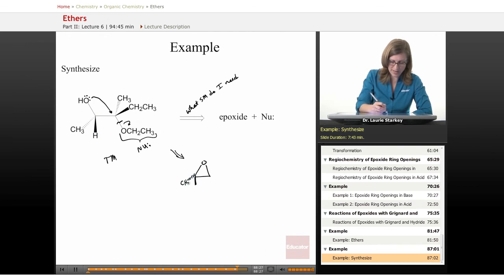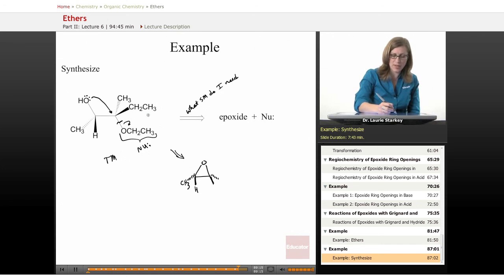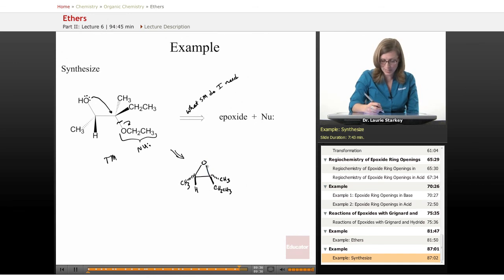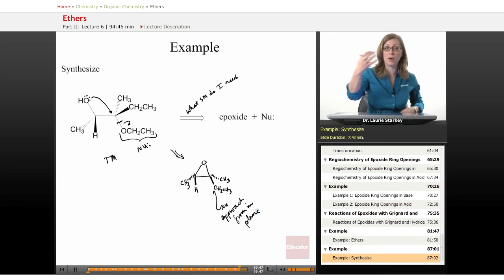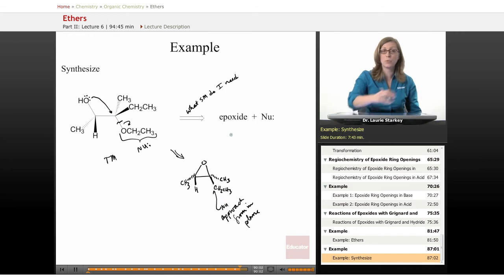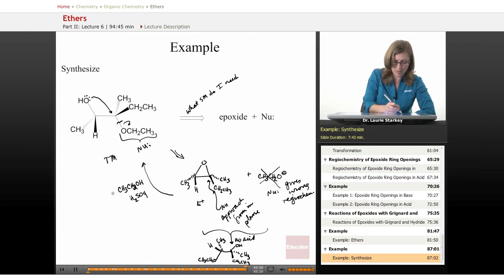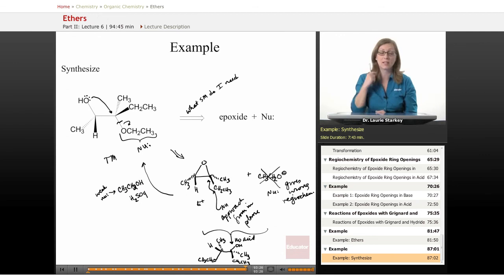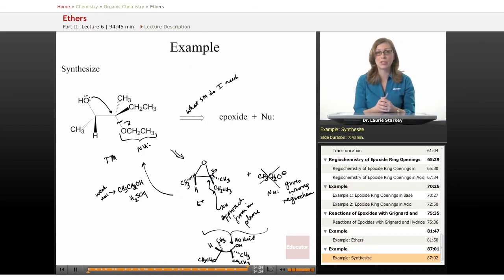Epoxide Synthesis | Organic Chemistry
Full example of epoxide synthesis from Educator.com’s Organic Chemistry class. Want more than just one video example? Our full lesson includes in-depth video explanations of ether synthesis concepts with even more worked out examples.

In this video, we’ll discuss how to synthesize or prepare epoxide.  The full lesson will talk about other synthesis of ethers suchs as acid-catalyzed epoxide ring opening and the Williamson Ether synthesis.

Like other instructors such as Master Organic Chemistry, Khan Academy, and freelanceteach? Our Organic Chemistry instructor is pretty awesome too. Dr. Laurie Starkey is also the author of “Introduction to Strategies for Organic Synthesis” (Wiley) and earned her Ph.D. in Chemistry from UCLA. She has been teaching Organic Chemistry at the university level for over 15 years and most recently won the 2013 Provost's Award for Excellence in Teaching, Cal Poly Pomona's highest teaching award.